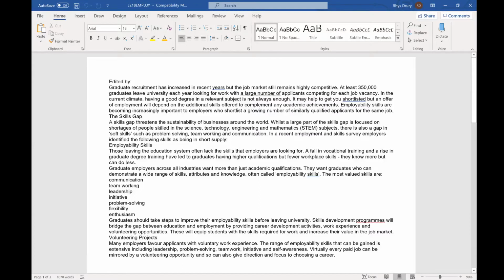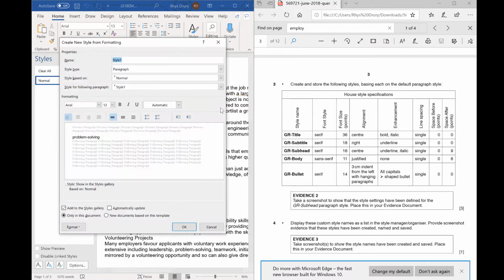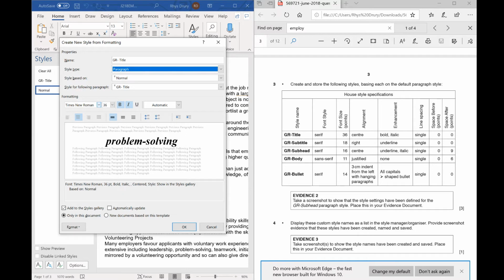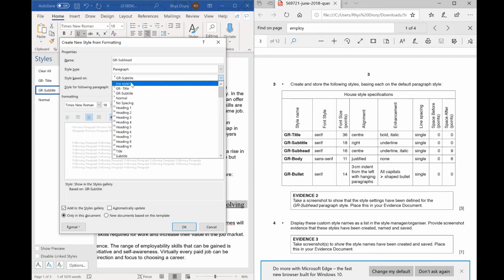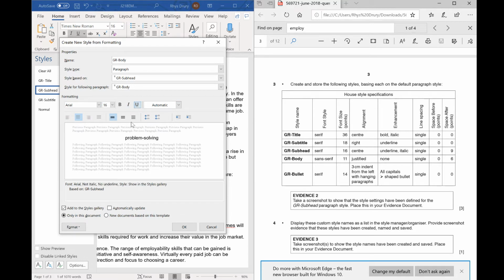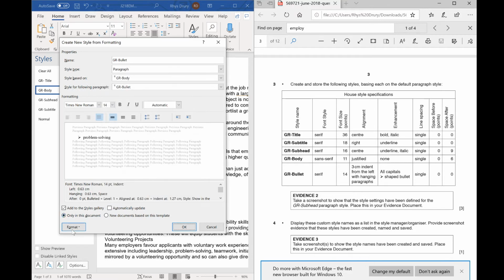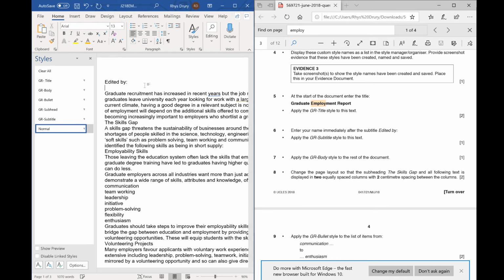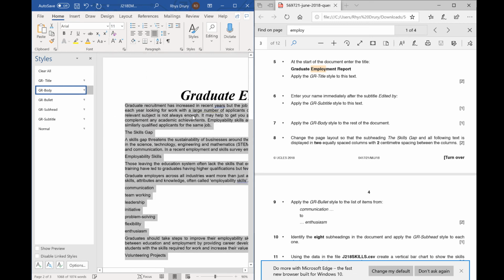Microsoft Word - Applying Heading Styles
In this video we take a look at how we apply heading styles in an exam style question.
You need to create each of the styles, then apply them to the relevant areas of the document.